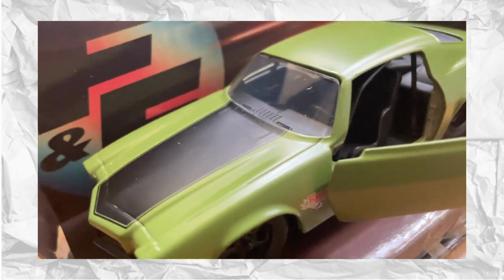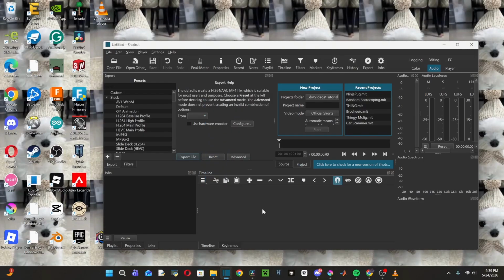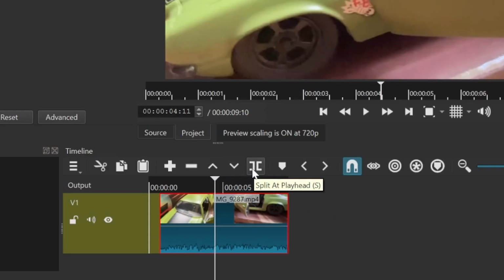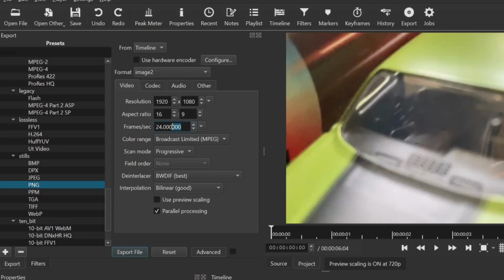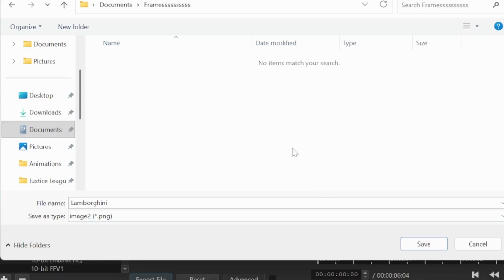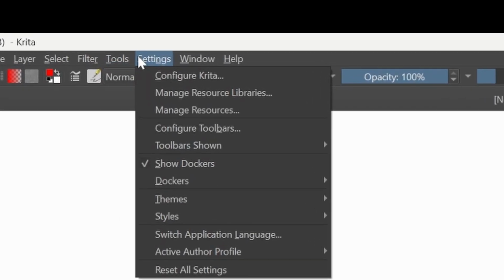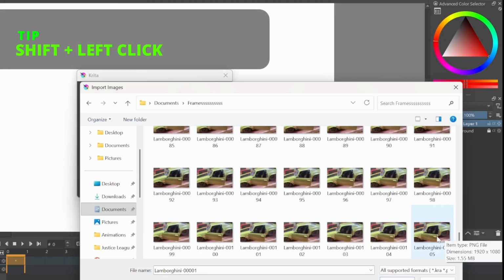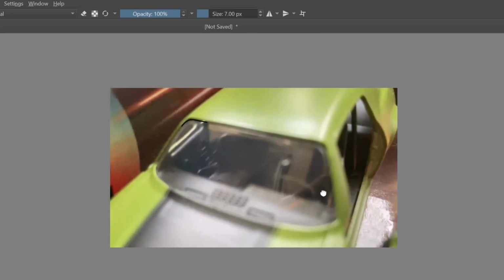HOW to RANDOM Rotoscope | FULL Rotoscope Tutorial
Learn How To Rotoscope!

Equipment Used In Video:
Samson Q2U Dynamic USB Microphone

Bongo Madness
Quincas Moreira

Chapters:
00:00 Record Your Video
00:20 Email Yourself the Video
00:33 Download Video From Computer
00:44 Downloading ShotCut
01:06 Downloading Krita
01:25 ShotCut Frame Extraction
05:03 Storing Frames Properly
06:25 How to Use Krita
08:43 Final Tips
10:01 Thank you!

Want to make a random rotoscope animation using nothing but your phone footage and free editing software? In this tutorial, I show you my full rotoscoping process from start to finish.

I start by recording footage on my phone, emailing the video to myself, downloading it to my computer, and using Shotcut to extract the video into individual frames. Then I bring those frames into Krita and edit them one by one to create a hand-drawn, frame-by-frame rotoscope animation.

This is a fun way to turn ordinary video clips into experimental animation, scribble animation, music video visuals, animated loops, or stylized art projects. You do not need expensive software or a drawing tablet to get started. All you need is your own footage, Shotcut, Krita, and the patience to work frame by frame.

In this video, you will learn:
• How to record footage for rotoscoping on your phone
• How to transfer your video to your computer
• How to use Shotcut to extract frames from a video
• How to import and edit frames in Krita
• How to create a random rotoscope animation effect
• Tips for making your rotoscope look more interesting and less repetitive

Software used:
Shotcut for extracting video frames
Krita for drawing and editing each frame

This tutorial is for beginner animators, digital artists, video editors, DIY creators, and anyone interested in rotoscoping, frame-by-frame animation, experimental animation, mixed media art, or creating animated visuals from real footage.